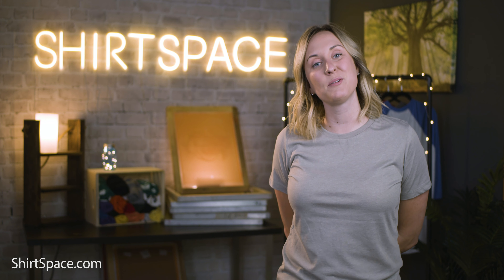Saving your credit card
This video will help you navigate how to save your credit card to your account for future purchases at ShirtSpace.com

In a series of videos we help navigate customers through ShirtSpace.com with helpful how to’s, insights, and tips for a seamless customer experience.

ShirtSpace is the leading location for affordable wholesale apparel.

Have further questions ???

►►► Watch Other Videos Below! ◄◄◄